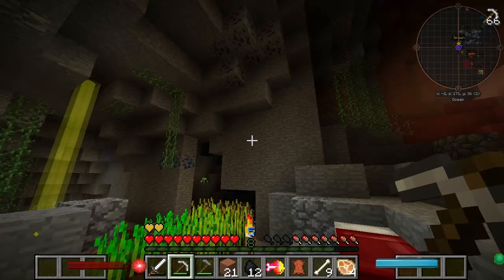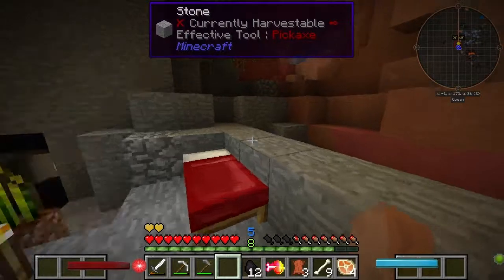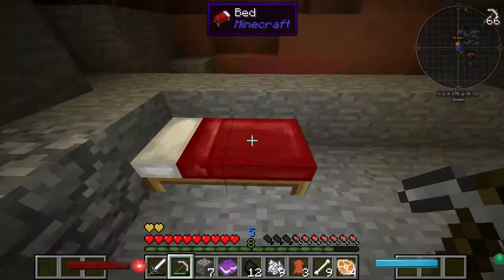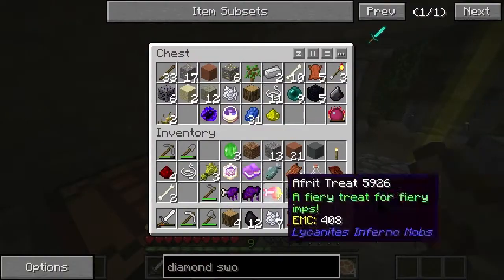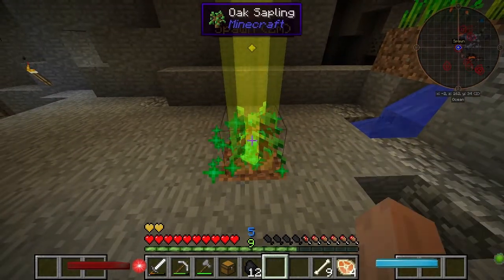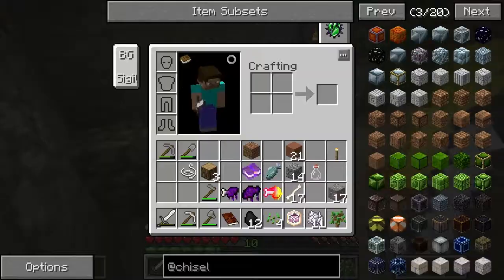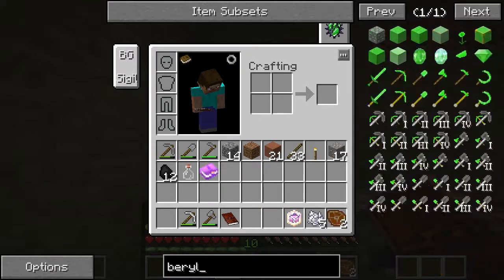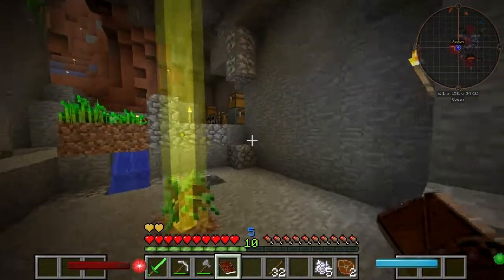Banished Modpack #1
I look at the mods in this pack.